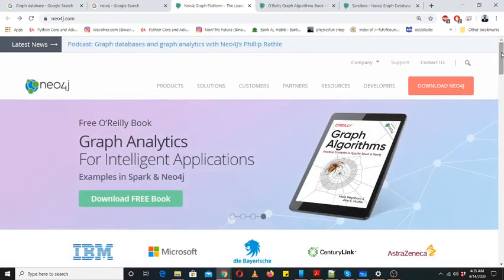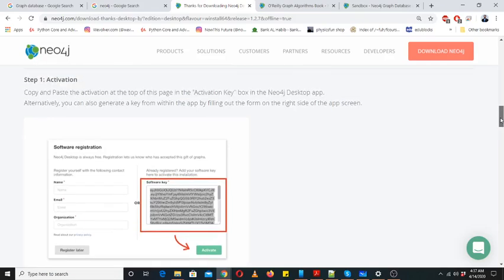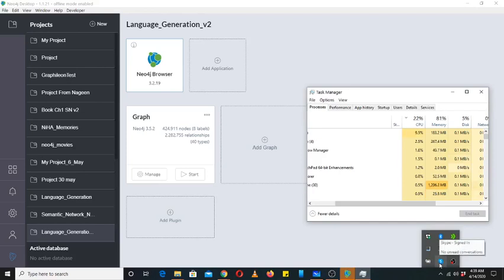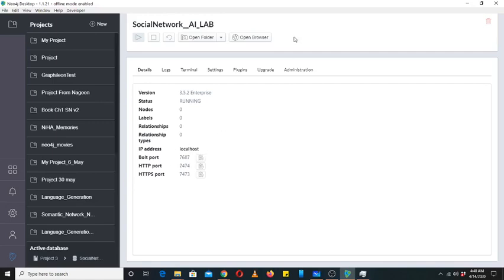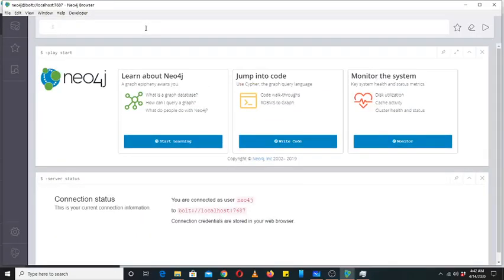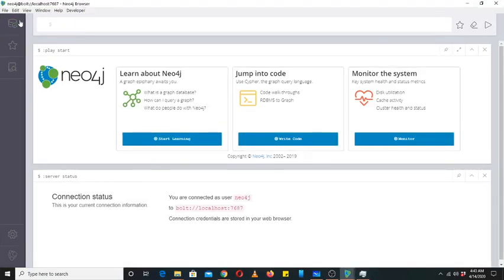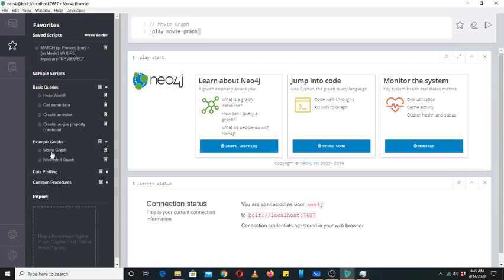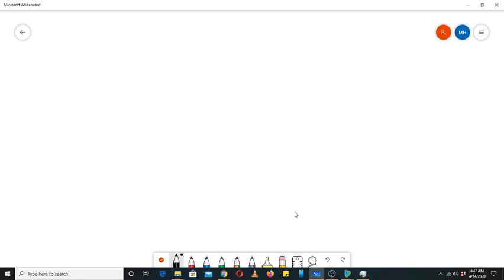Introduction to Neo4j Part 2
This Video is about :
Downloading Neo4j
Neo4j Related Resources
Installing Neo4j
Explaining Environment of Neo4j
Creating a New Project a GraphDatabase
Accessing a Running Project and Essential Component of Project